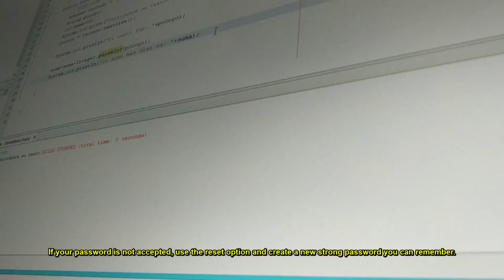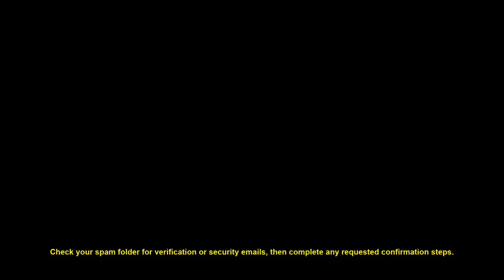How to scale your sales funnels with ClickFunnels - Easy Tutorial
Unlock the secrets to scaling your sales funnels with our easy-to-follow tutorial on ClickFunnels! In this video, we’ll guide you through step-by-step strategies to optimize your funnels, boost conversions, and maximize your revenue. Whether you're a beginner or looking to refine your skills, you'll find valuable tips to elevate your sales game. Don't miss out on transforming your online business!